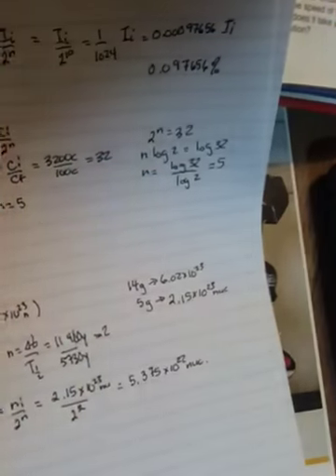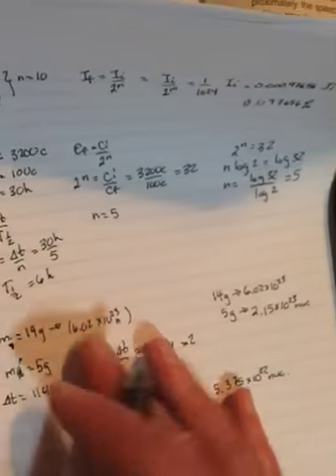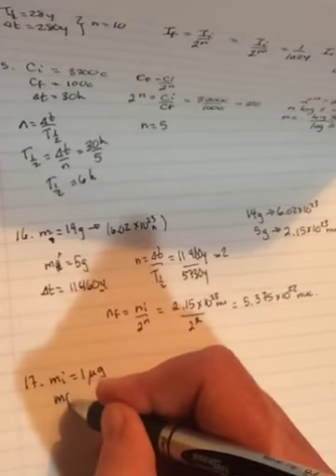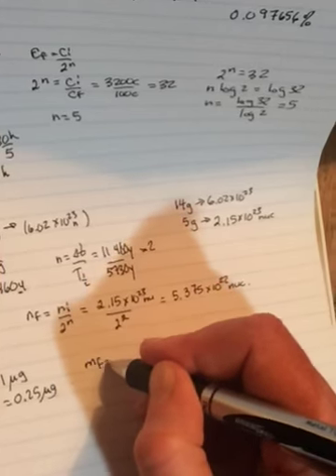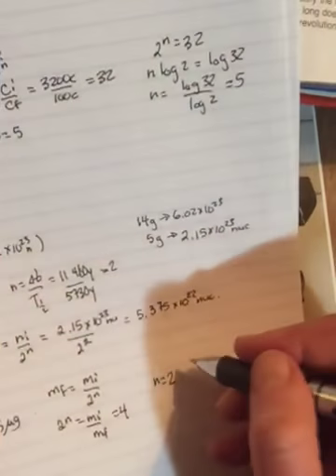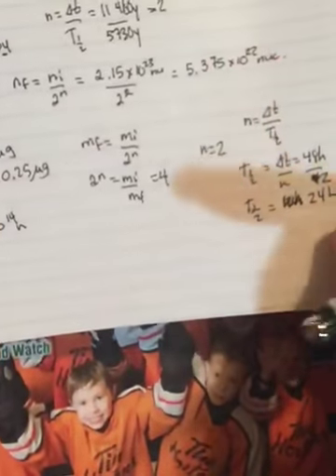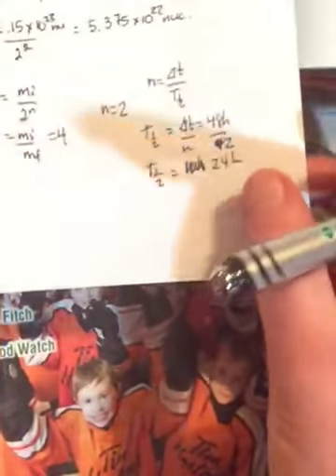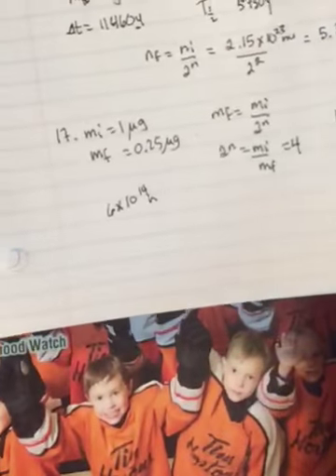Science 122 - Half Life Questions page 637 Part 2